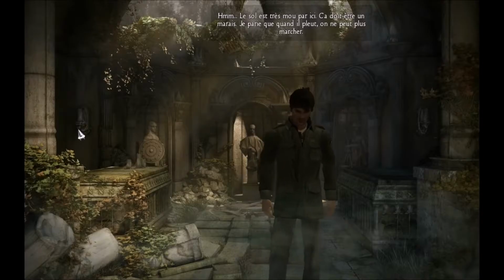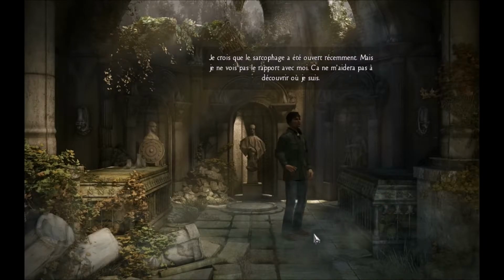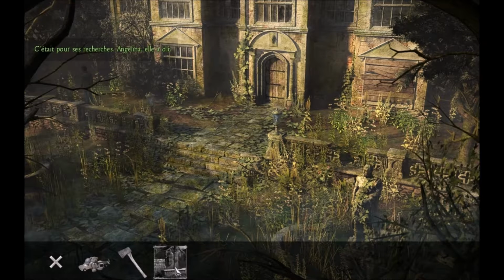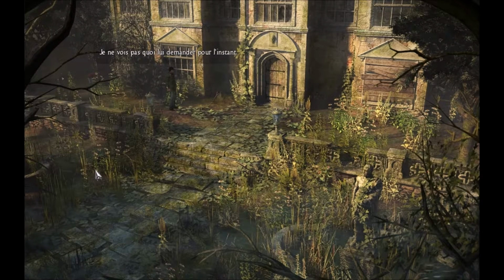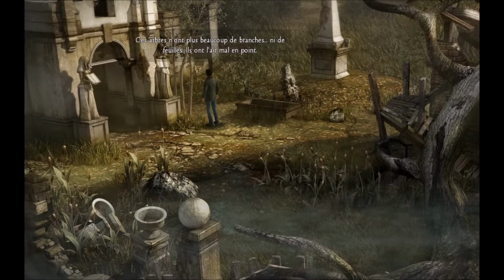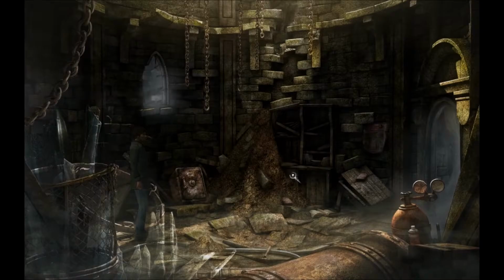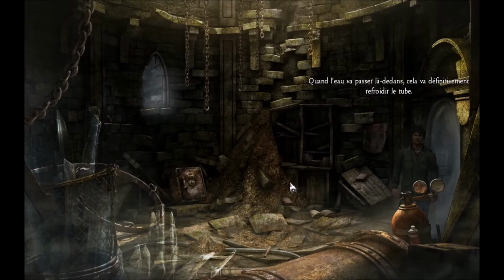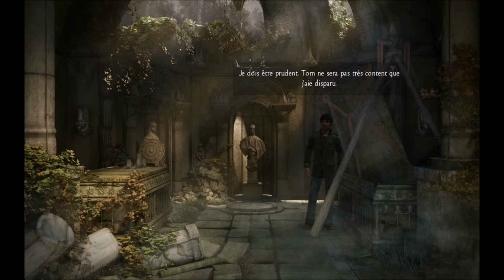Black Mirror II [Let's Play] épisode 20 - Pays de Galles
"Darren Michaels, étudiant Américain est venu retrouver sa mère retraitée dans le Maine dans la ville balnéaire de Biddeford. Au fil des événements, Warren va se rendre compte qu'il n'est pas celui qu'il croit être mais qu'il est le dernier descendant des Gordon, une famille maudite du manoir de black Mirror, Willow Creek, Angleterre.

Black Mirror II est un jeu d'Aventure/Point'n'Clic à l'ambiance angoissante développé par le studio Cranberry Production. Le titre, sorti en 2010 sur PC Windows, est une suite indirecte à Black Mirror Point'n'Clic horrifique qui nous racontait les déboirs de Samuel Gordon.